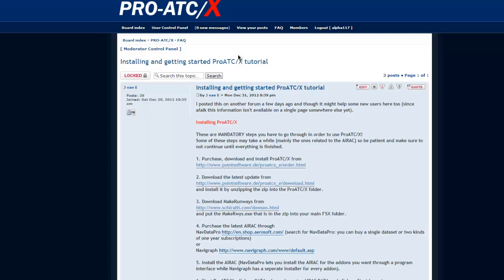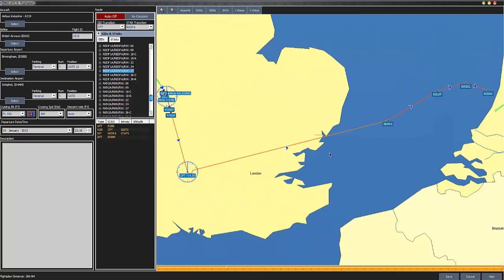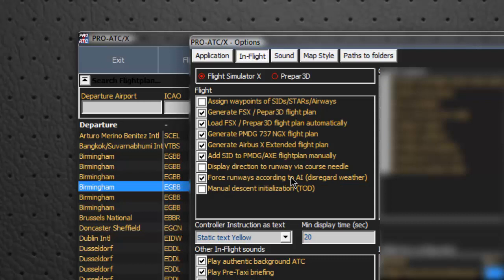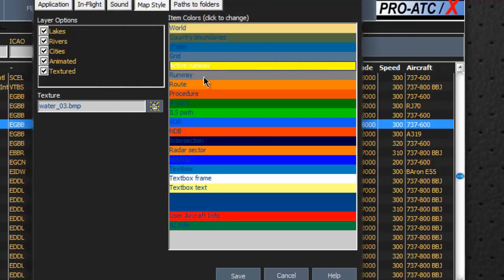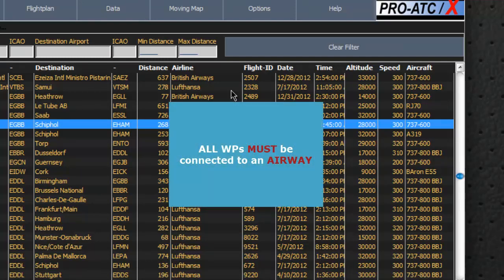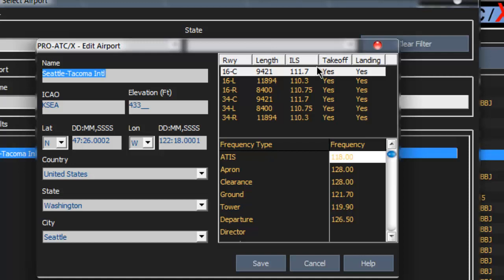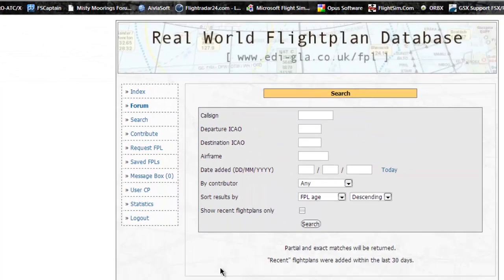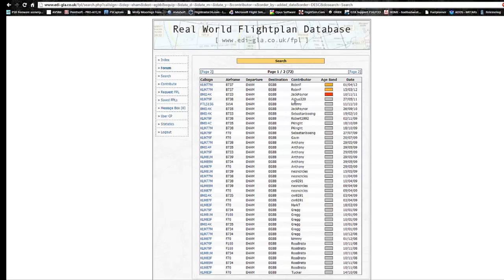ProATC/X Tutorials: Flight Planning Part 3 + Extras